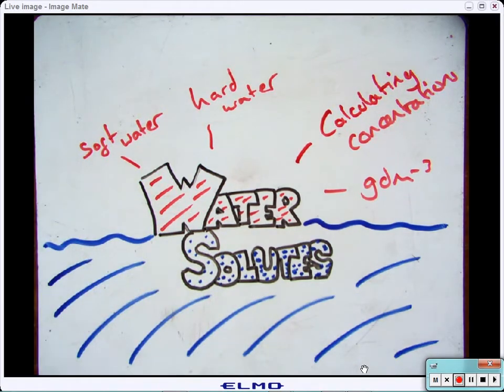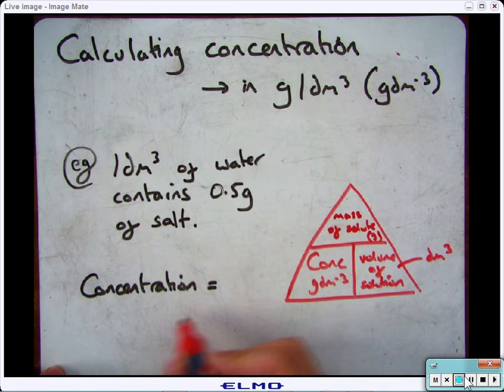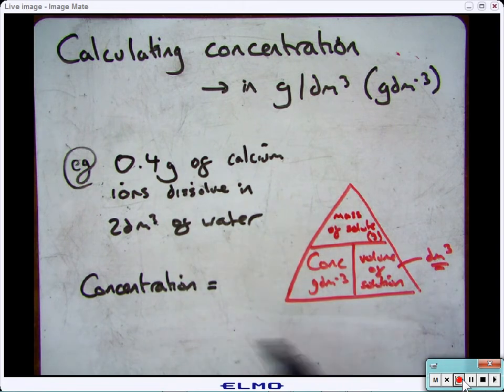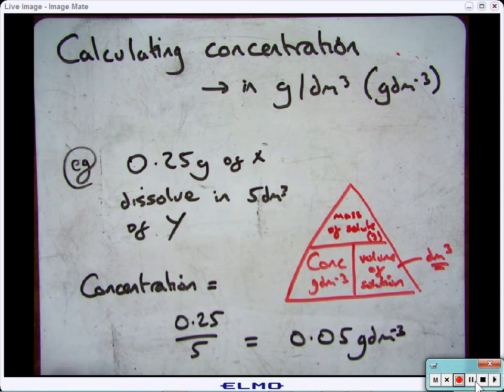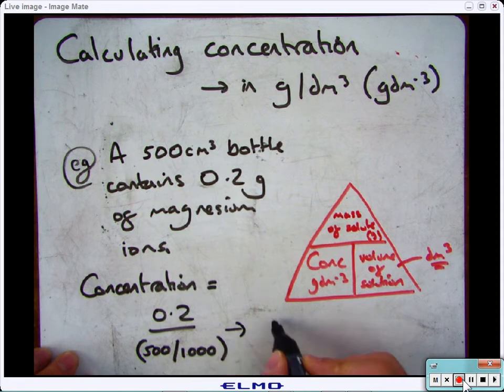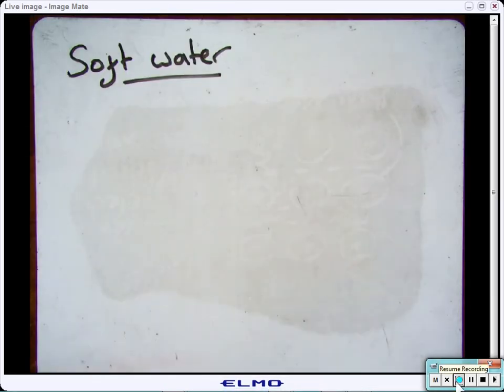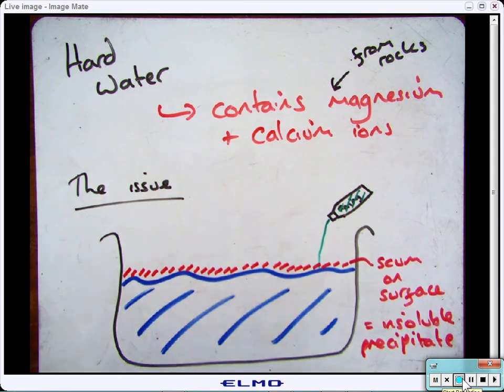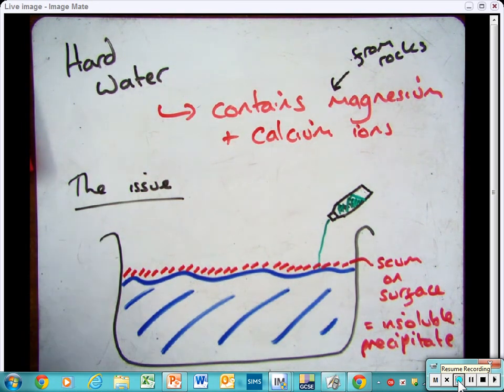Water Solutes OLD (2013)